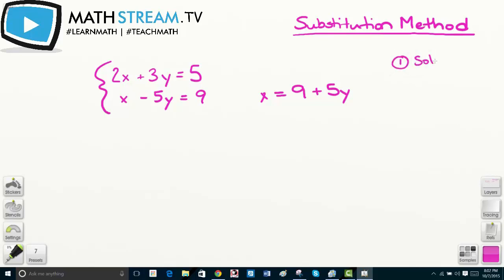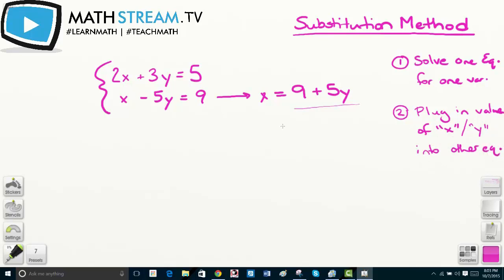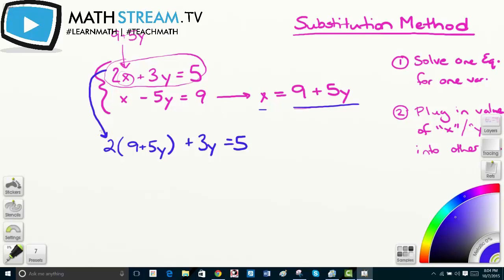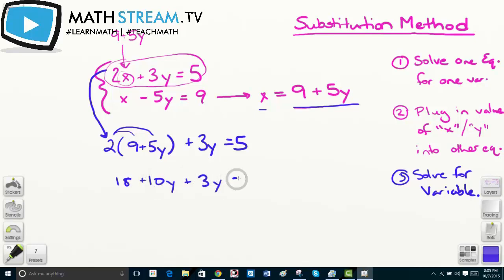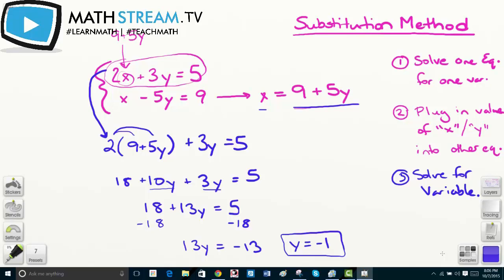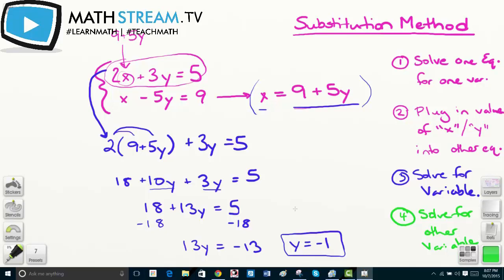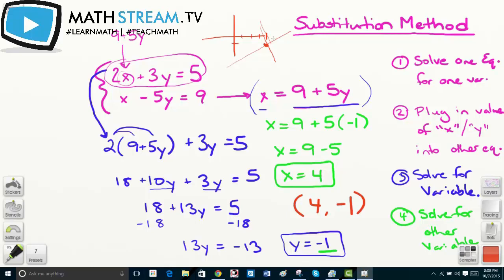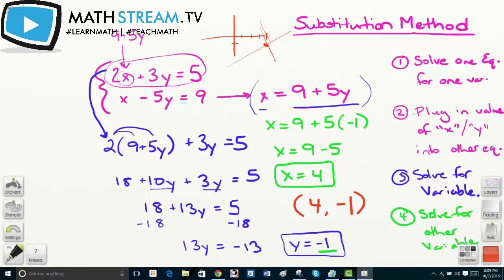Algebra II Unit 3 Lesson 1 Topic 2 [Substitution Method Part1] 9 min